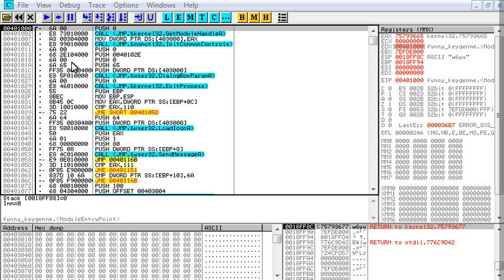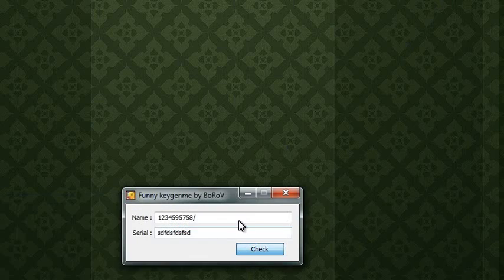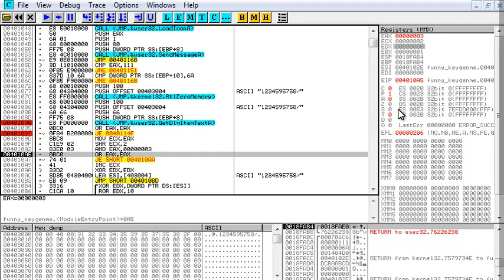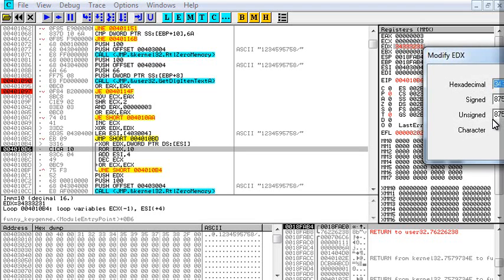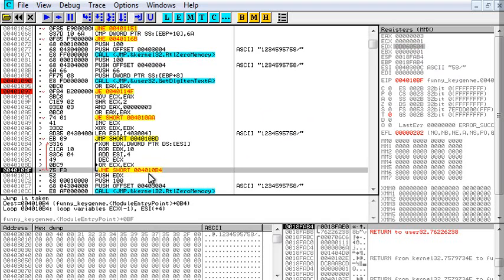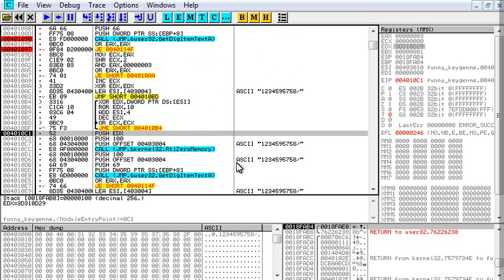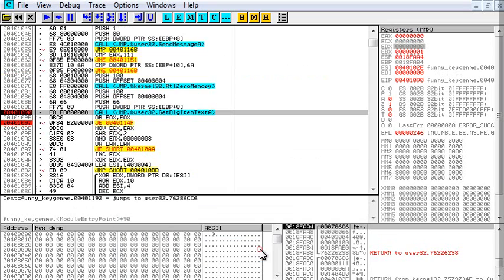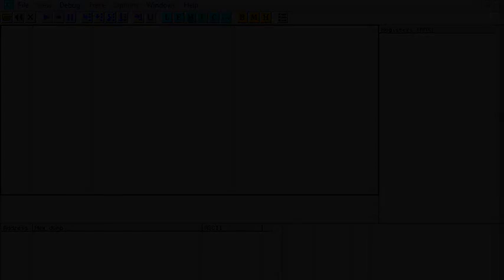how to "crack"(reverse) with ollydbg 2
in this video we explore further into the same program as the last tutorial, we find the algorithm and ready ourselves to write a keygen for it :).